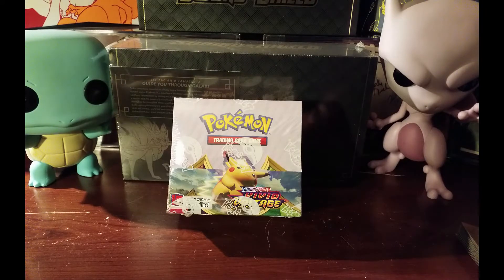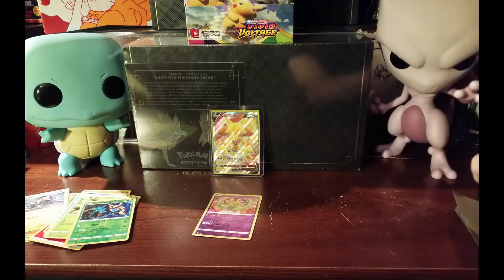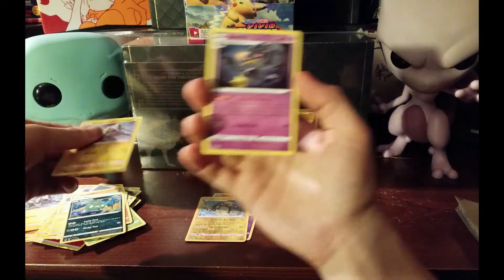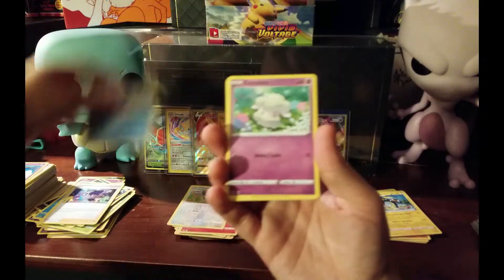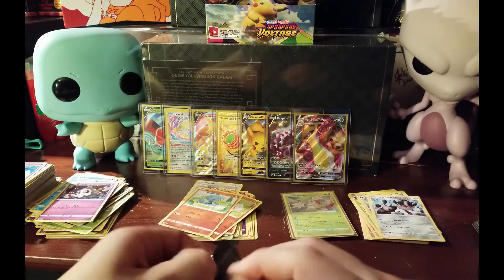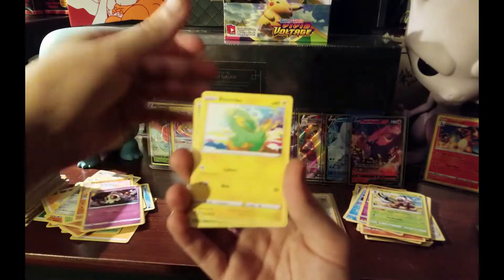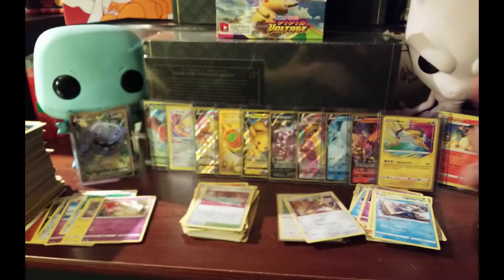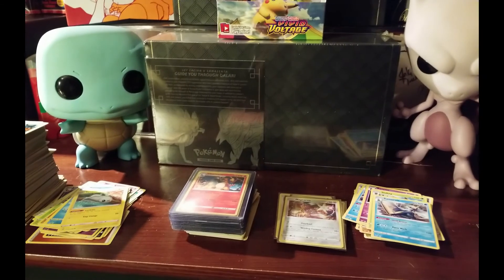Pokemon TCG Vivid Voltage Booster Box Opening - Crazy Pulls!!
Hey everyone, Vito here, just opened up a Vivid Voltage Booster Box and got some awesome hits.

Spots for Live Breaks Now Available on my eBay store, be sure to check it out, the sooner we get things going the more stuff we can do on the channel.

Be sure to check out my Twitch channel, there I will be doing the Live Box Breaks and playing through nostalgic Pokemon games in my spare time.  Feel free to come hang out!